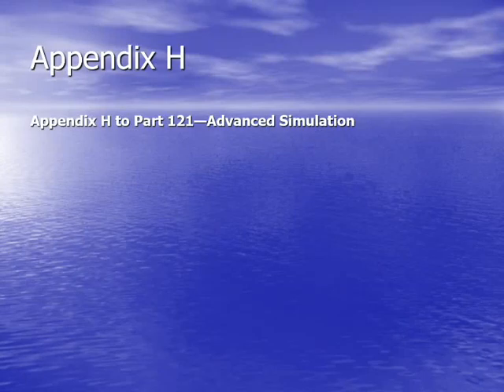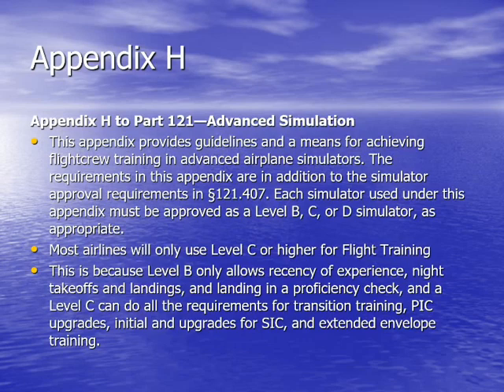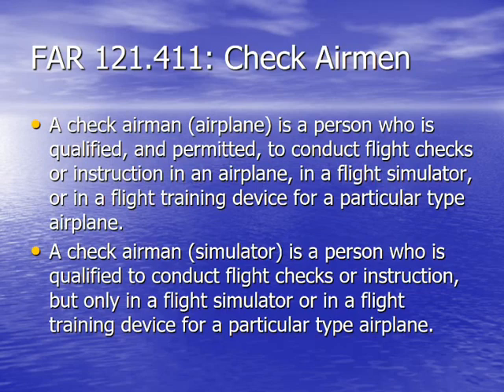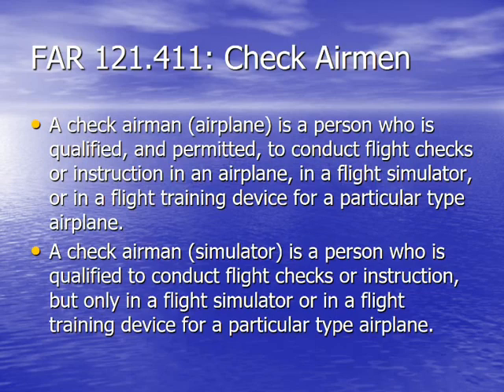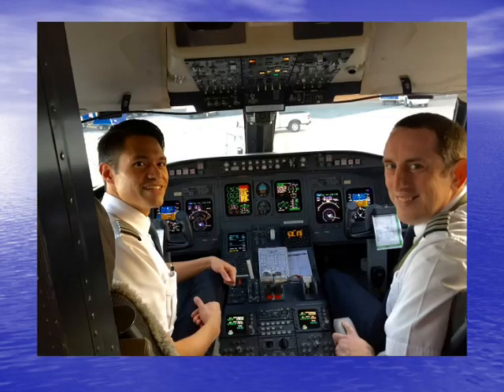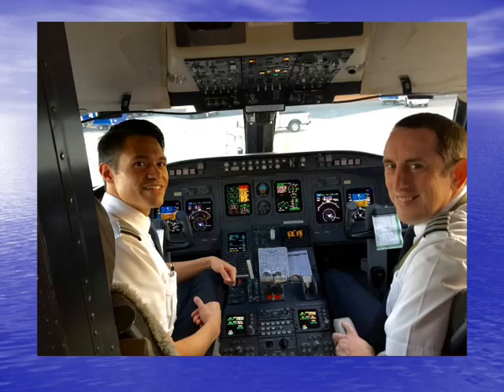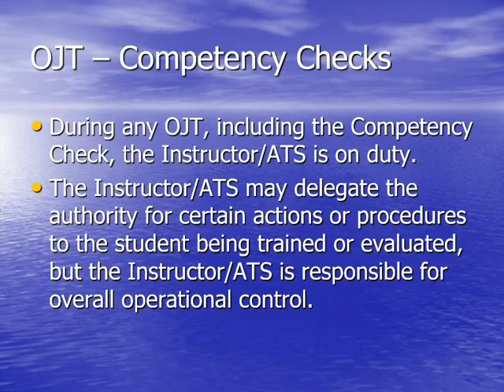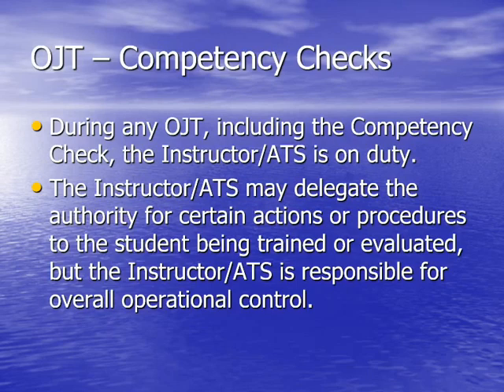Training Programs - Check Airmen, IOE, Competency Checks